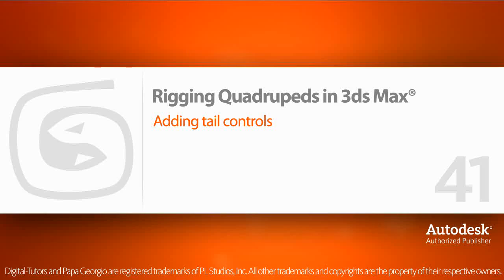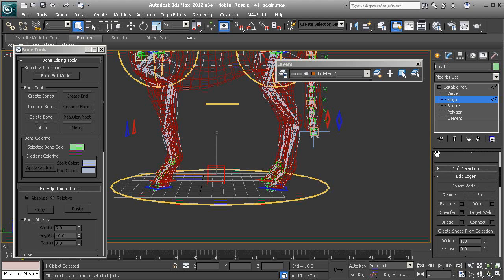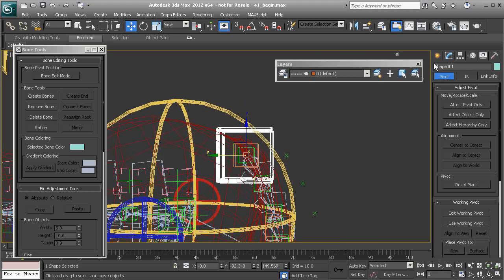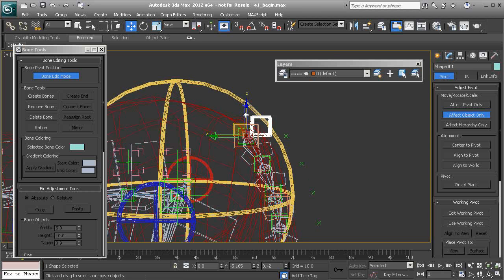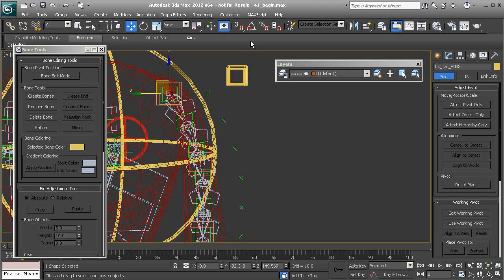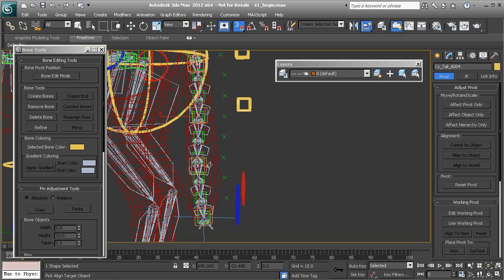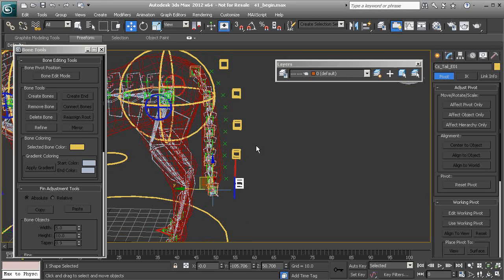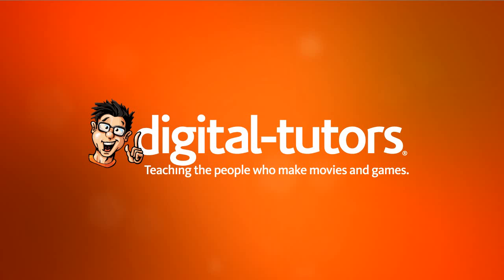41 Rigging Quadrupeds in 3ds Max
Adding tail controls